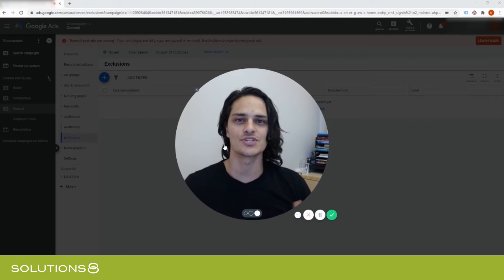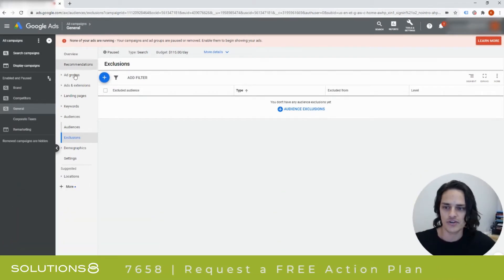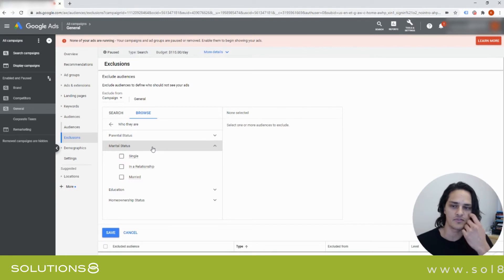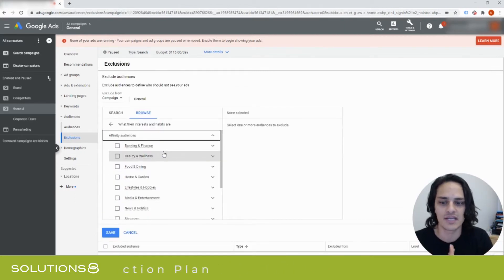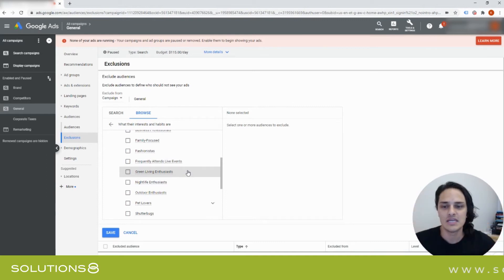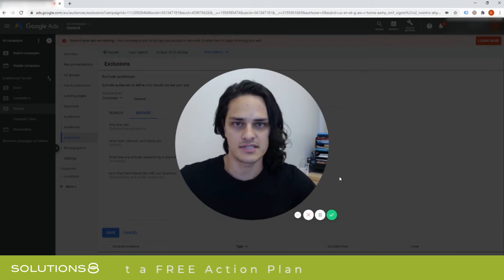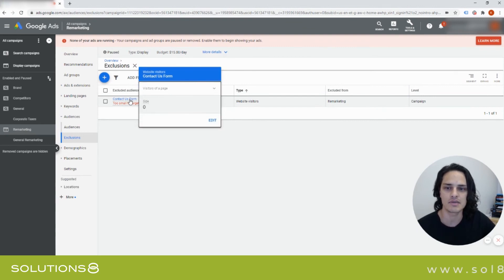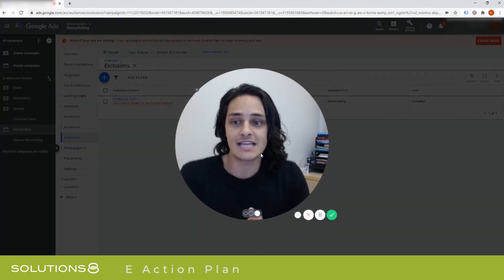How to Use “Exclude Audiences” Inside of Google Ads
We are often so interested in figuring out how to target the people we DO want to get in front of that we forget we can also further sculpt our campaigns by excluding the people we DO NOT want to advertise to. Google Ads allows us to define specific audiences to exclude from our campaigns. In this video, Kasim walks through some tips and tricks for doing exactly that!